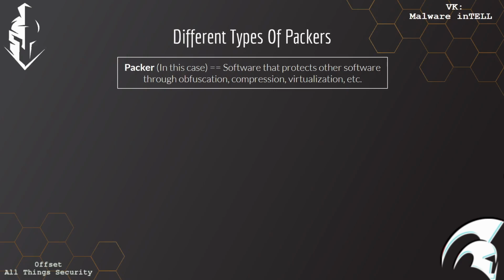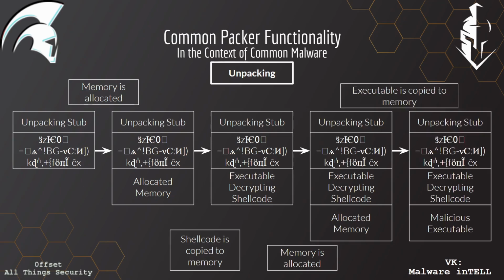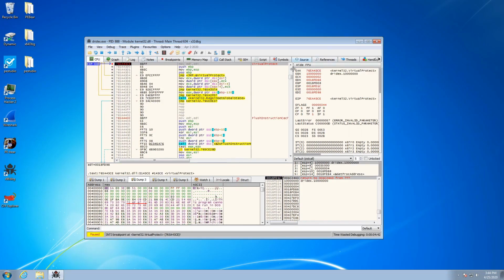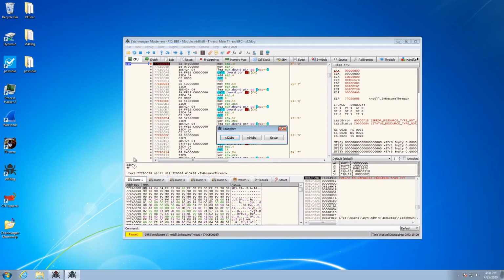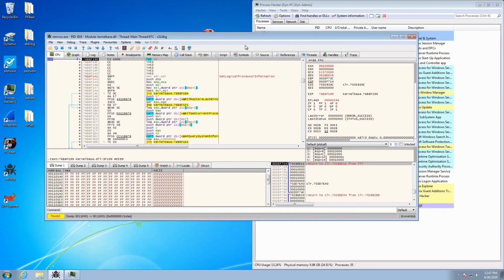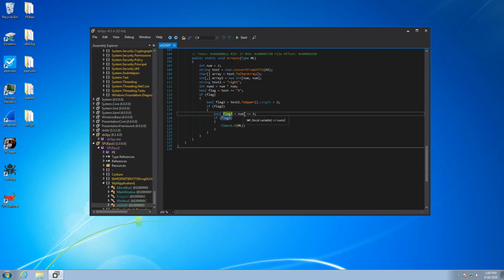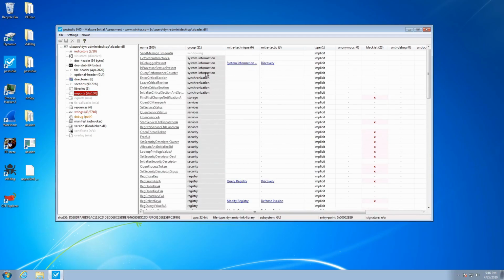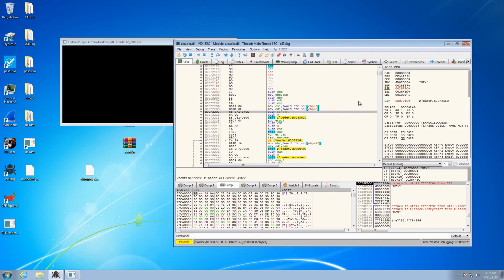1 Unpacking Malware Samples